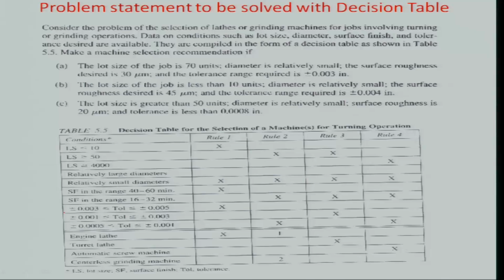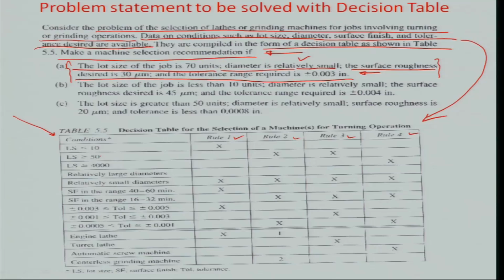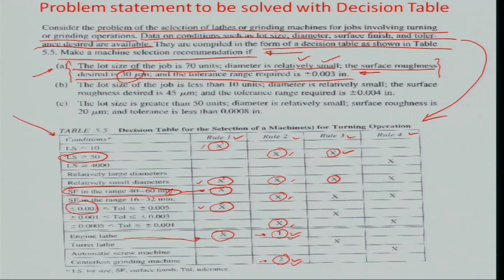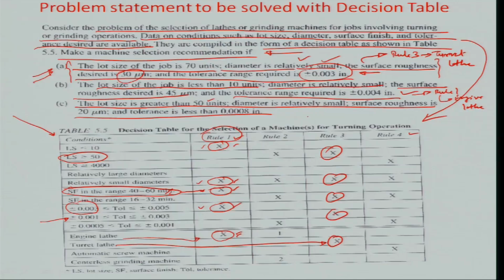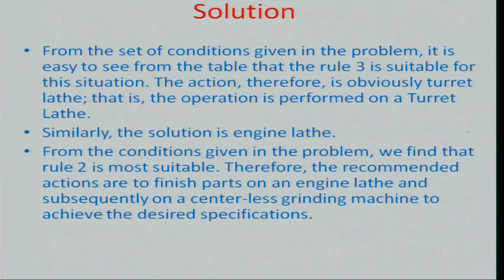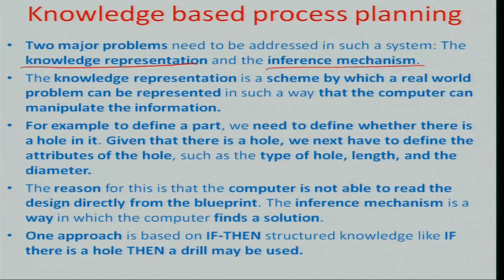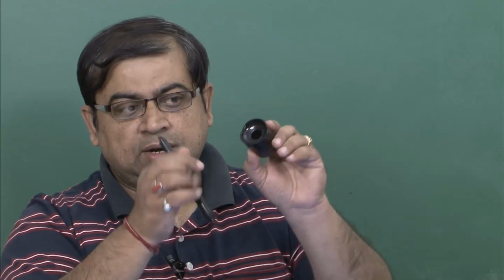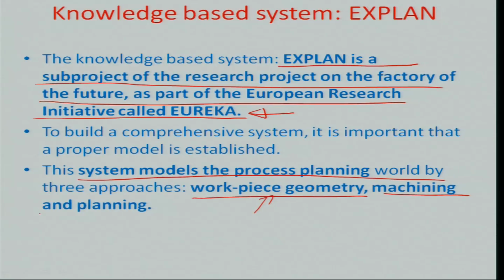Knowledge based process planning